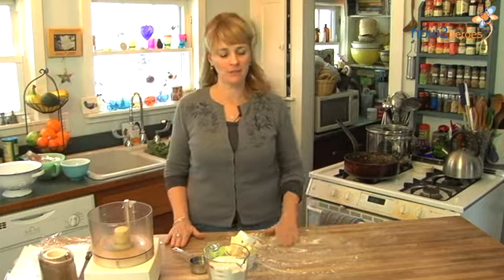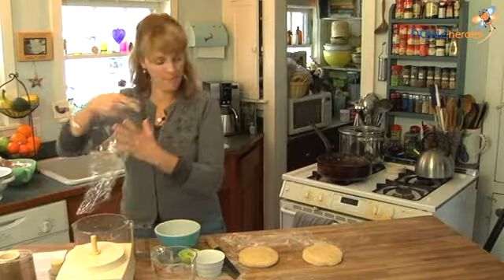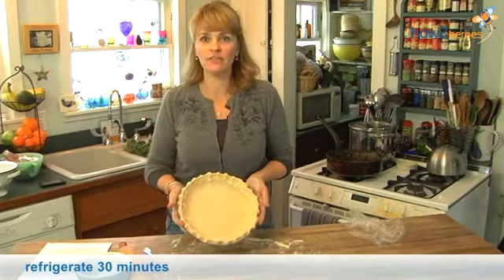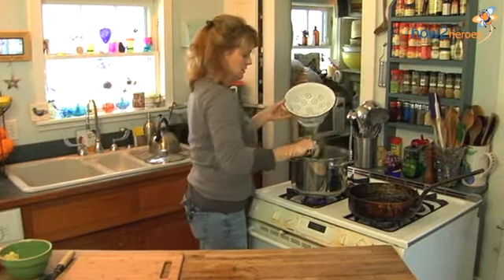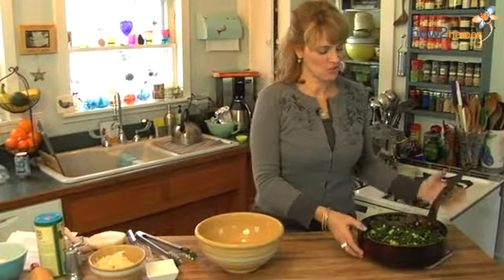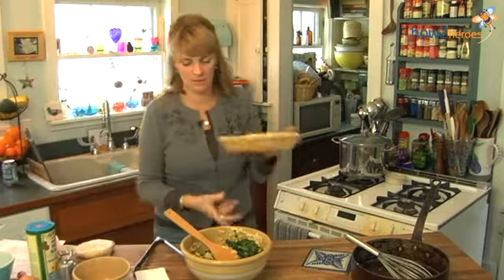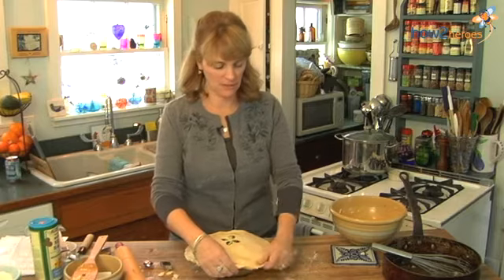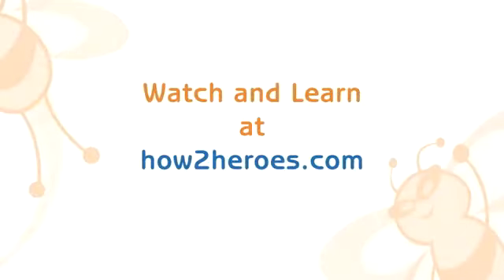Kale, Potato & Parsnip Pie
Home-made buttery crust houses a savory vegetable filling. This pie is full of itamin-rich kale, potatoes and parsnips. Aromatic onions and garlic plus mozzarella and Parmesan impart sweetness and saltiness, and each slice is as colorful as it is delicious. Rustic, flavorful and hearty.